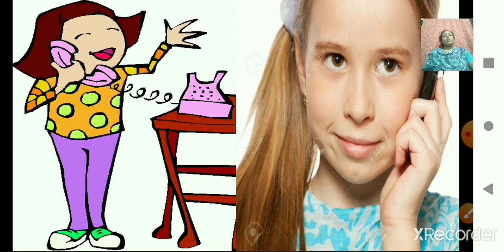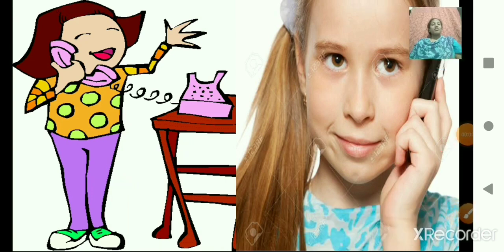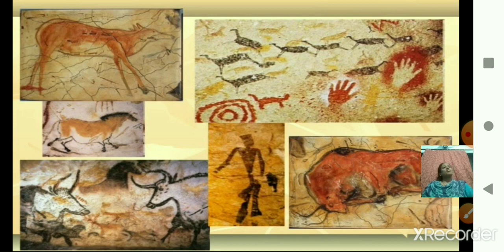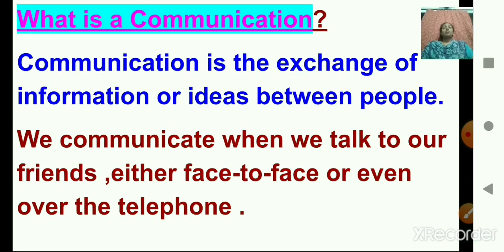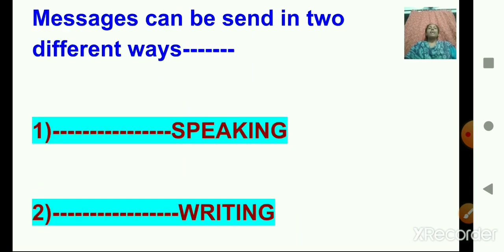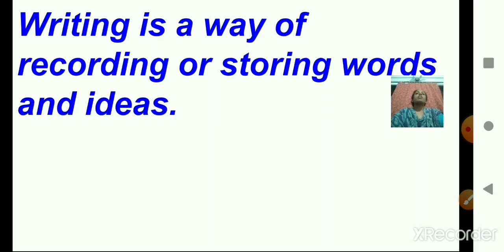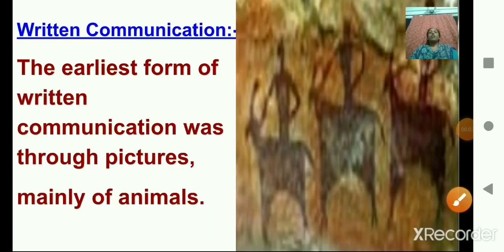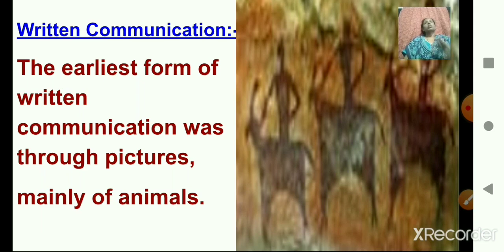class 5 Socialstudies Chapter 11 Recording and communicating knowledge part 1